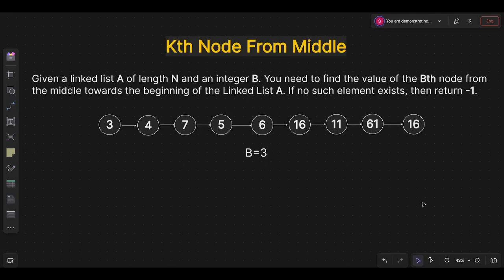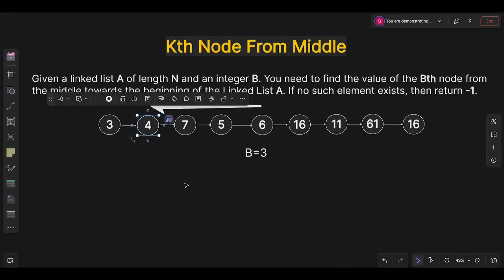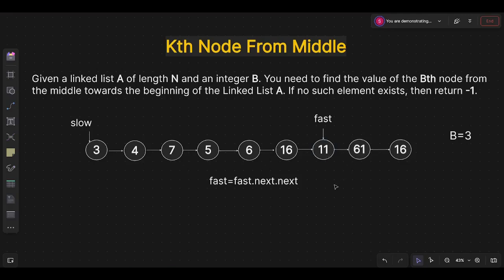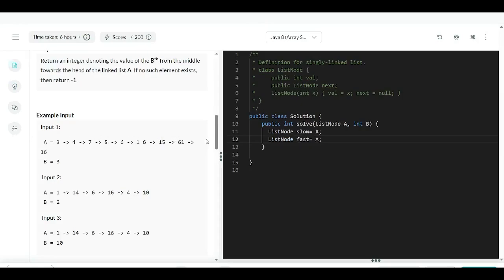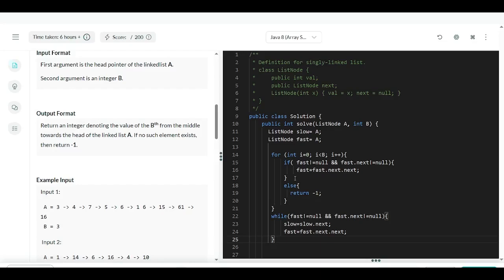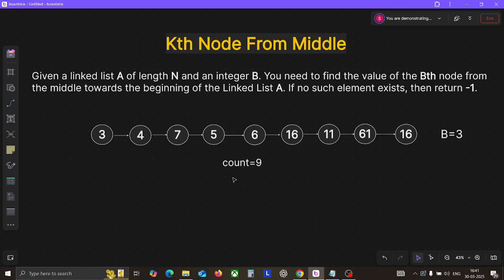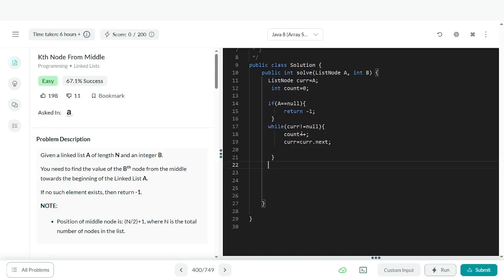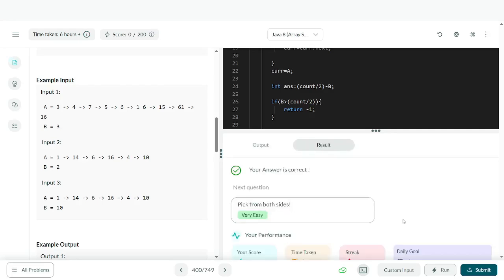Kth Node From Middle| Easy Java Tutorial| Data Structures & Algorithms | Linked Lists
Hello everyone!

Welcome to Code D Code, In this video, we are going to solve a very crucial problem from data structures and algorithms, Kth Node From Middle a problem or question which has been asked in multiple product based interviews like Google, Amazon, Adobe, Flipkart, Microsoft multiple times.

We have solved using both Brute-force and Iterative approach,  the best time & space complexity. Hope this video is helpful to all of you.

Happy Coding!